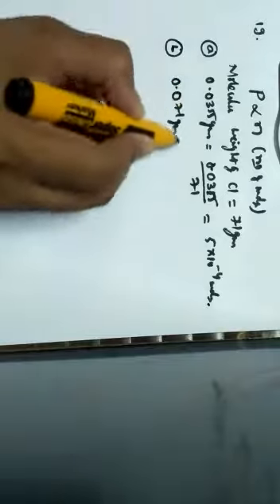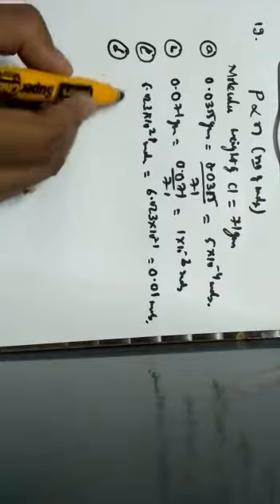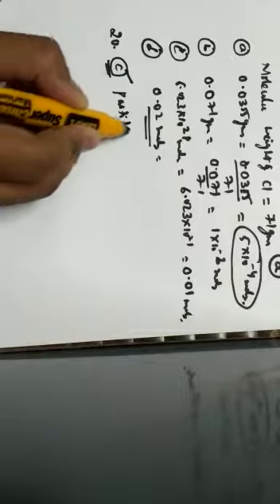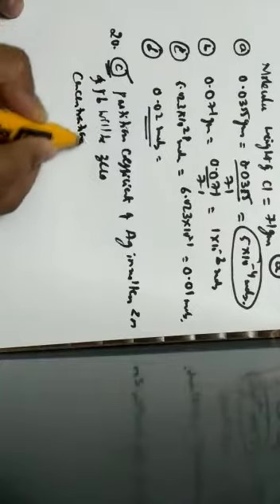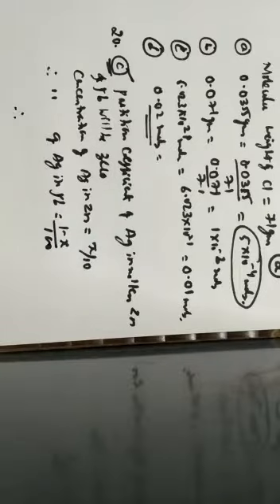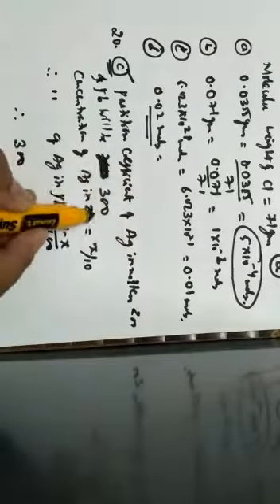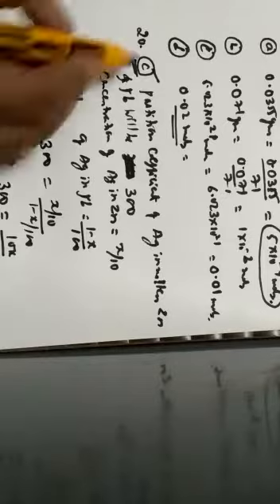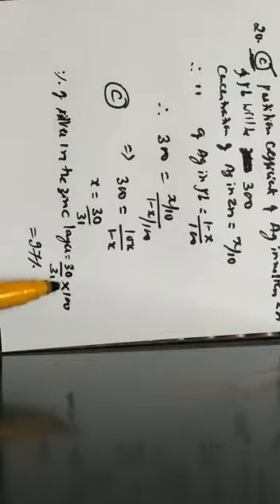09.05.20 Chemistry Some Basic Concepts of Chemistry Part 7